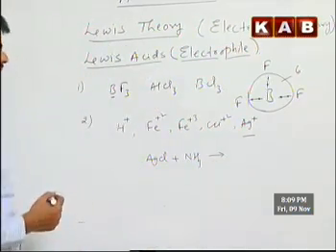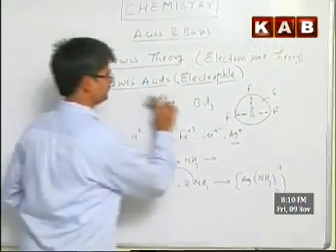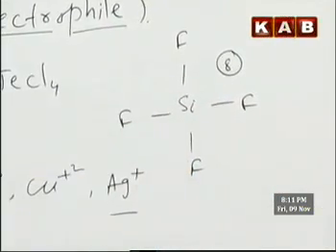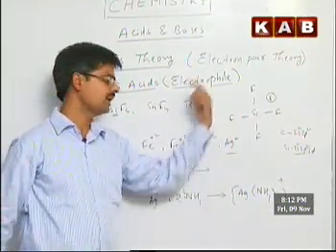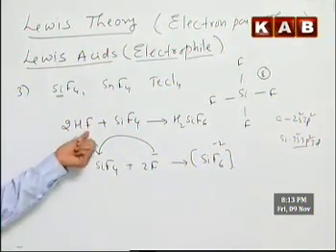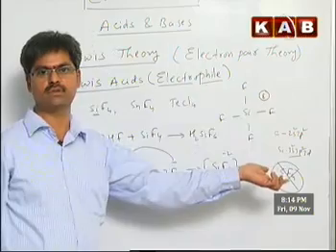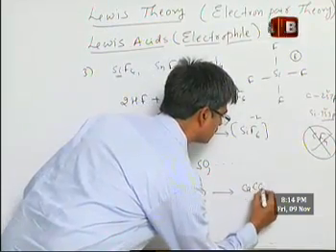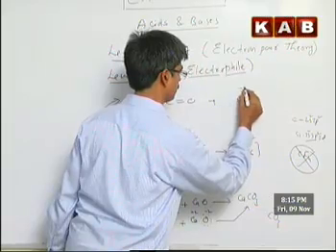KAB TV_Sr INTER CHEMISTRY CLASS BY SHANKAR ON ACIDS & BASES - 5